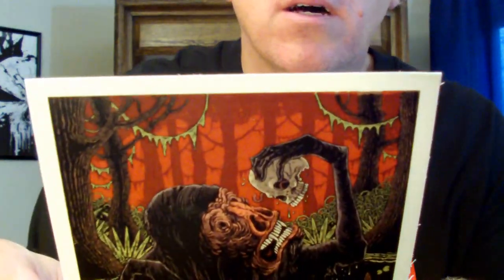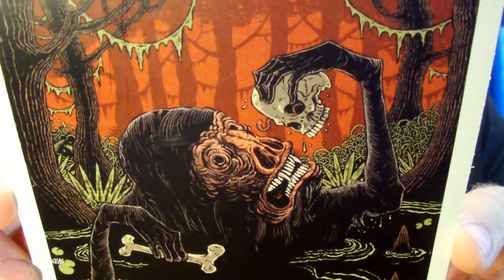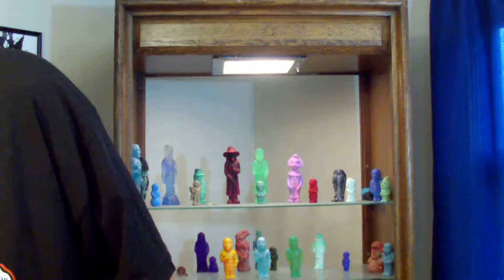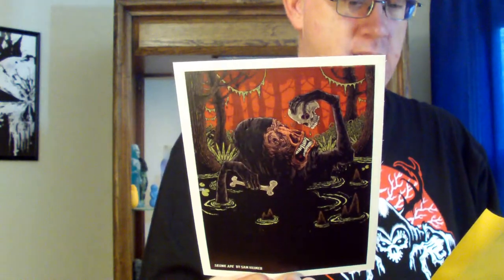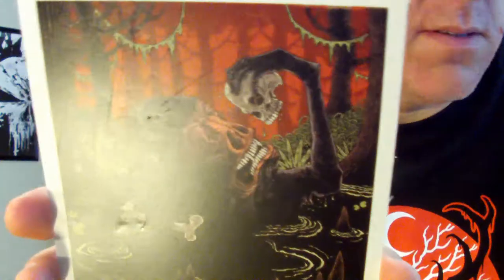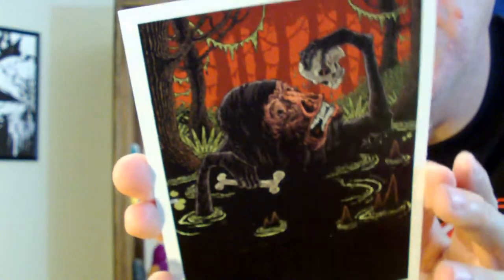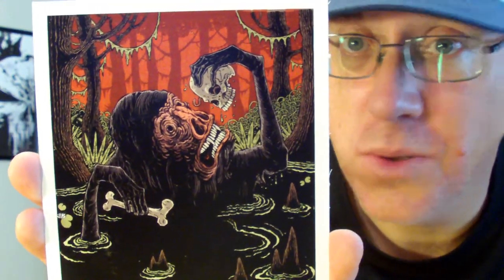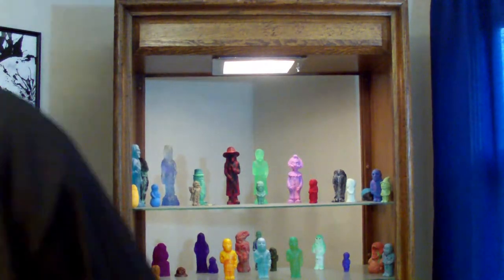PARCEL of TERROR August 2020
CRYPTOCURIUM hosts many handmade horrors & its home of the monthly handmade horrors PARCEL of TERROR box, have it sent to you monthly click & visit Cryptocurium at this

Enjoy a PARCEL of TERROR unboxing & Cryptocurium creations marathon, Here is a video playlist list of every Parcel of Terror ever shipped. Plus some other great creations are featured from CRYPTOCURIUM

Your GEEKY Neighbor media links click and follow my geekery